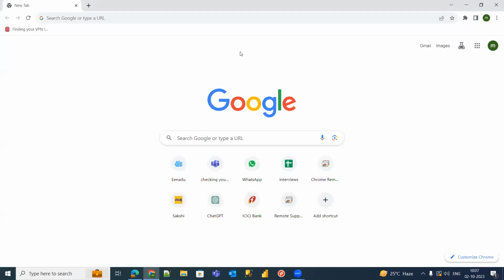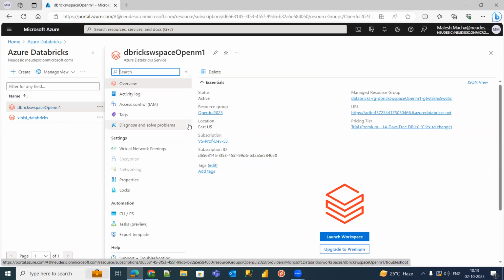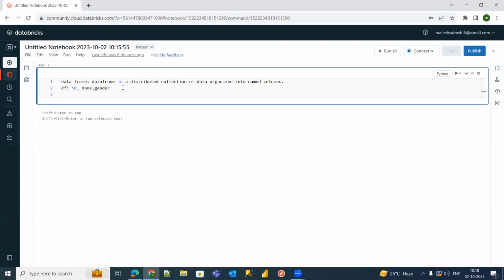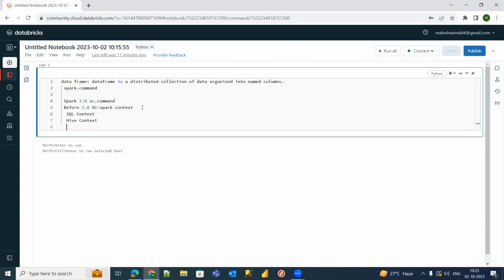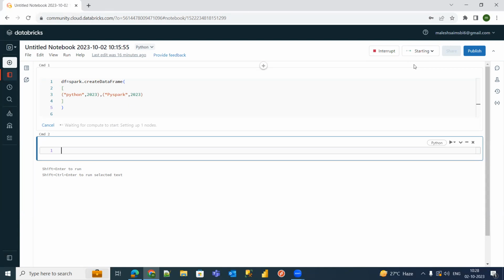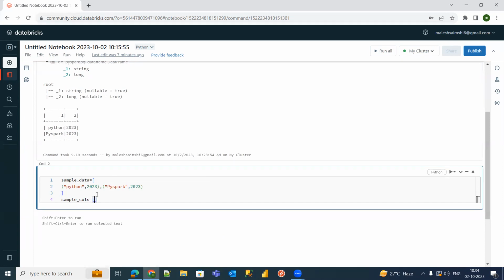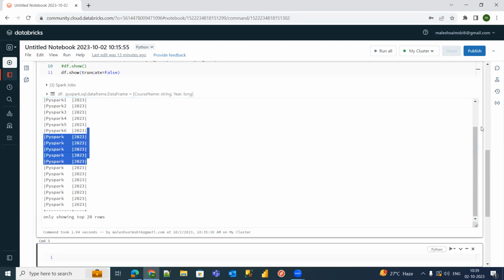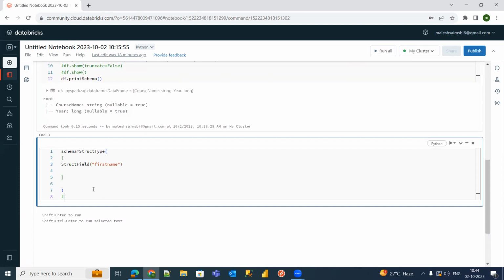Azure Data Bricks Full Course Part 3 ||Azure Databricks ||Azure Databricks Training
Systems work with massive amounts of data and are growing at an exponential rate. Big data is present everywhere and it comes in from various sources such as social media sites, customer data, transactional data, and so on. This data holds value only if it is processed quickly and interactively. In this blog, what is Azure Databricks? you will learn everything about data bricks in Azure.

Reach out or DM on WhatsApp at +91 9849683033 for more information.